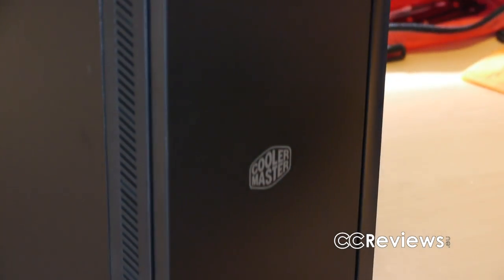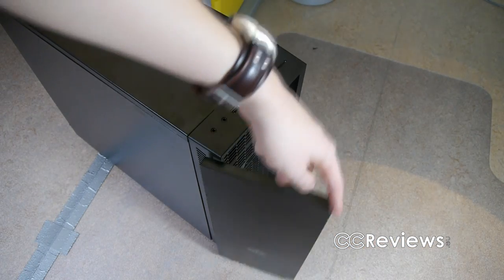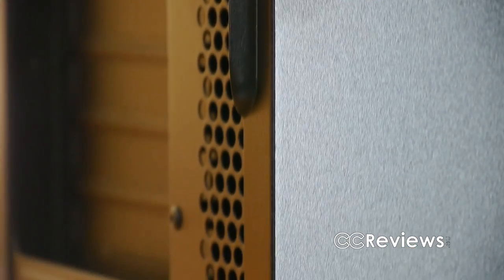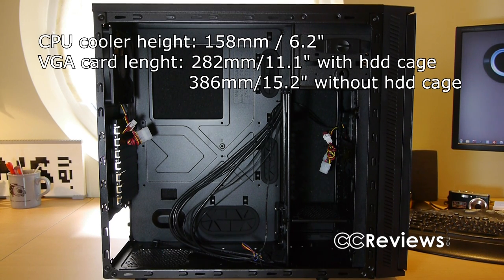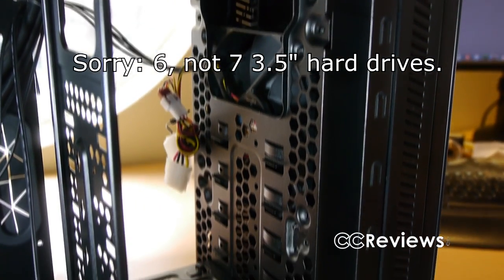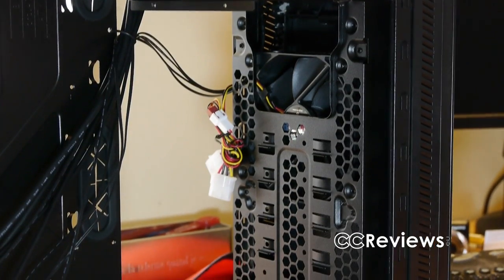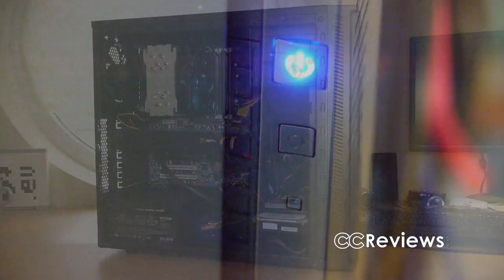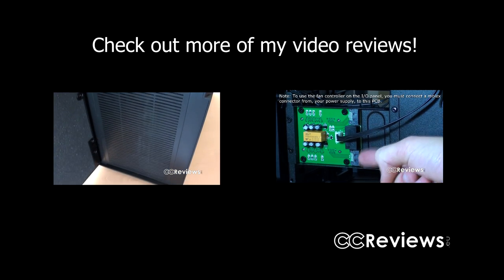Cooler Master Silencio 452 Review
The Cooler Master Silencio 452 is a great case for everyday work PC's, HTPC's and even gaming systems. It offers a lot of features under which also the very awesome cooling options, for a small price.